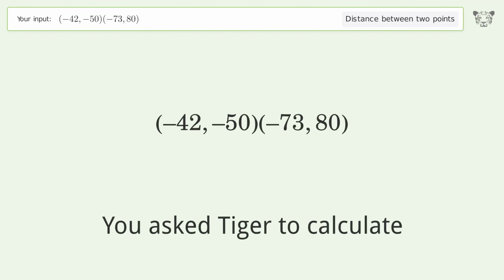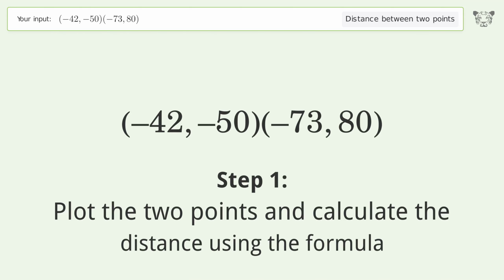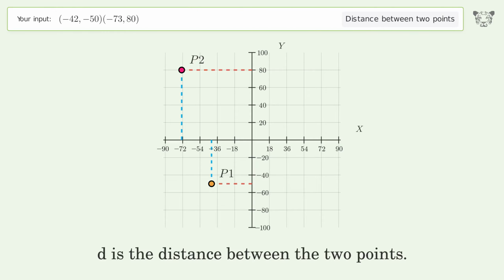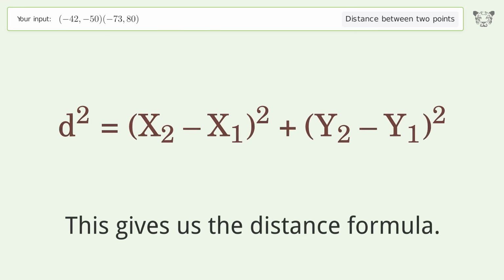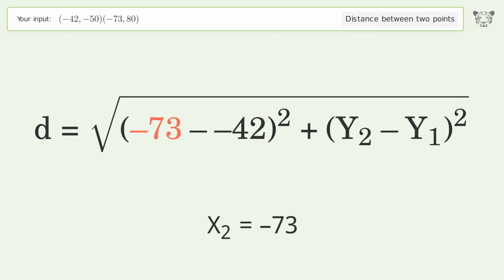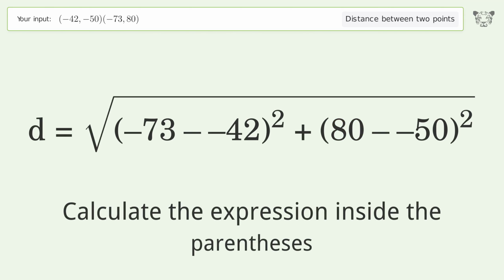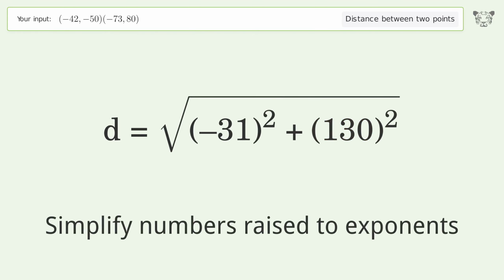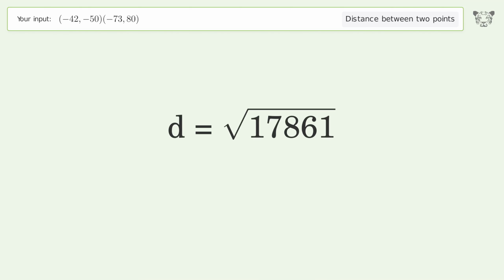Find the distance between two points p1 (-42,-50) and p2 (-73,80): Step-by-Step Video Solution